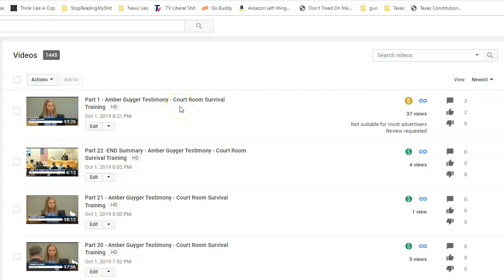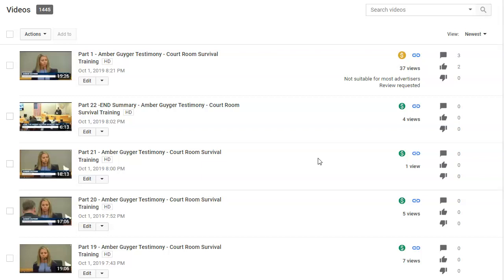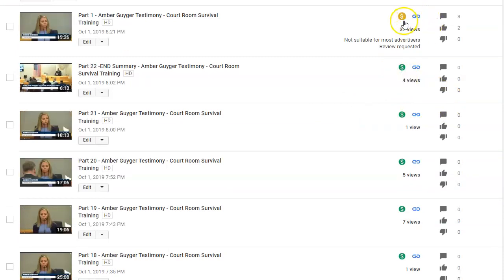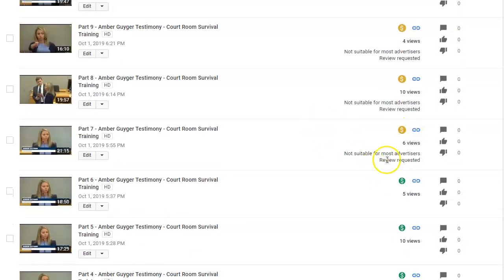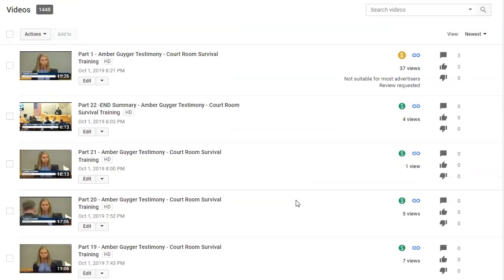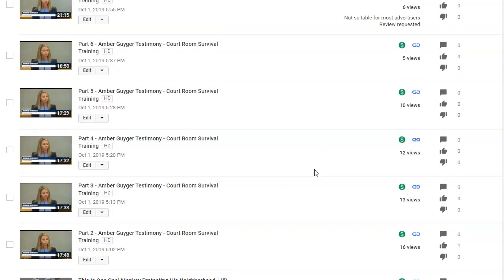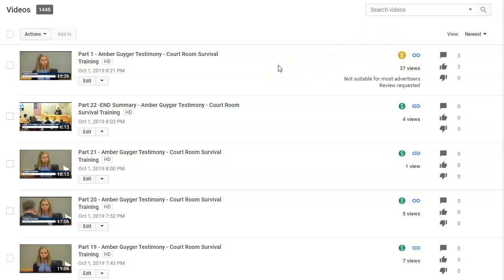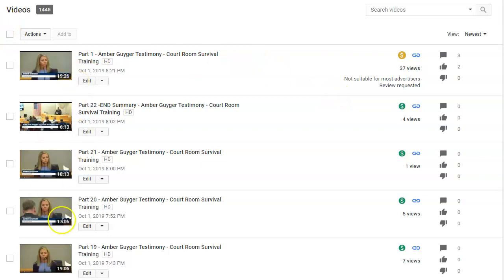YouTube Shadow Banning, Tricks & Secret Surveys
Maybe someone can explain why videos uploaded as UNLISTED are getting views? NOTE: MY TWITTER IS  @Horsyguy